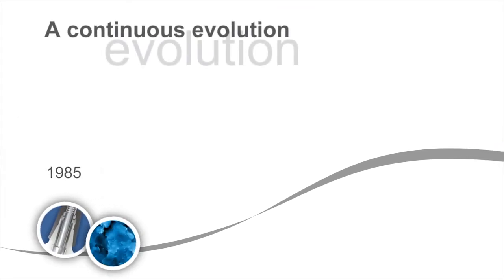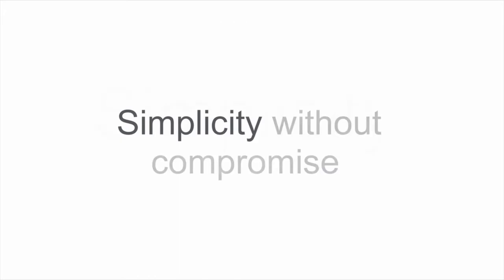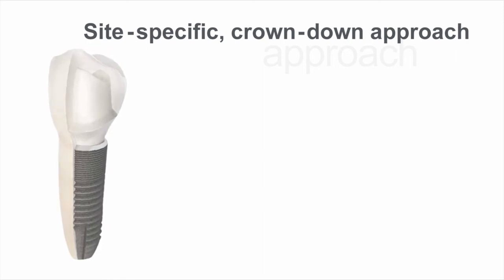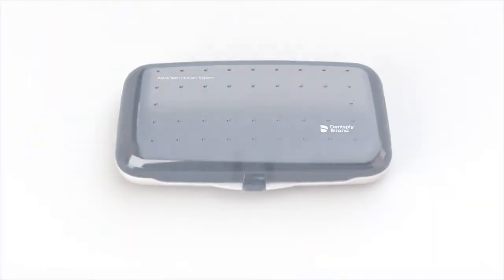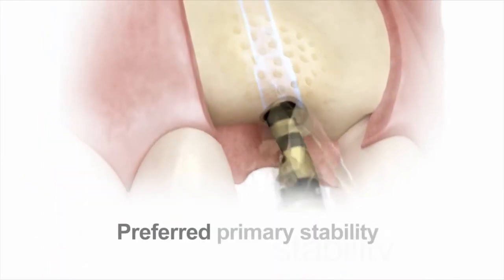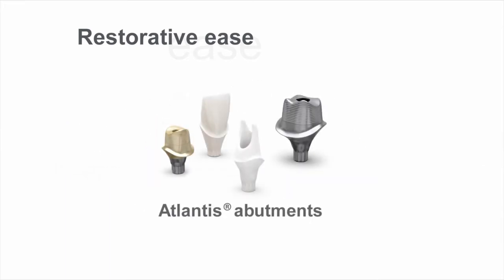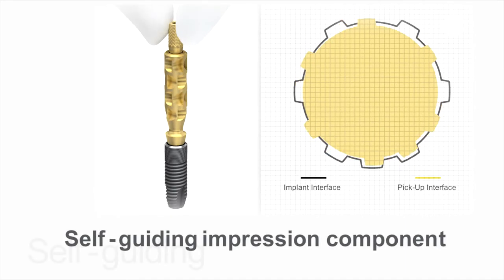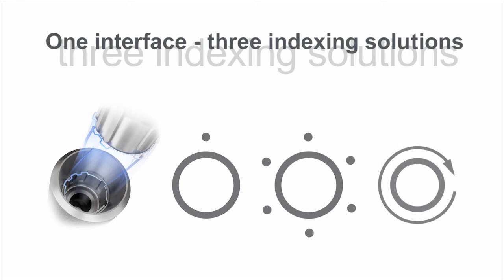Introduction to Astra Tech Implant System EV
Astra Tech Implant System™ EV is the next step in the continuous evolution of the Astra Tech Implant System.